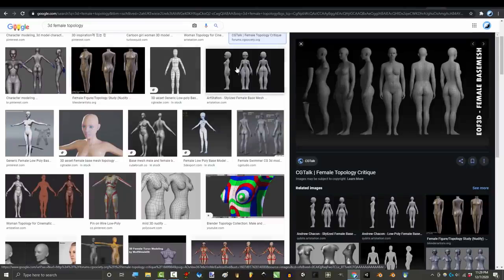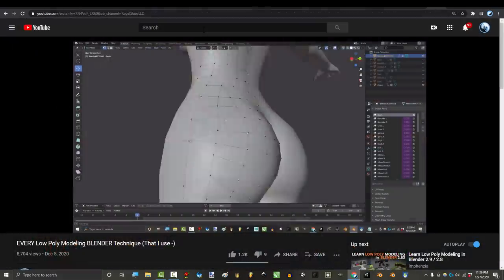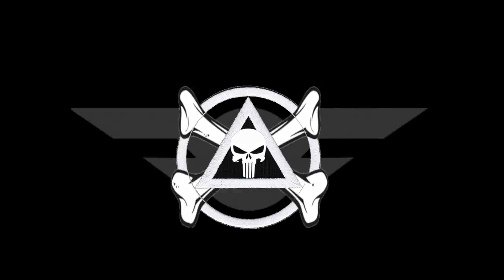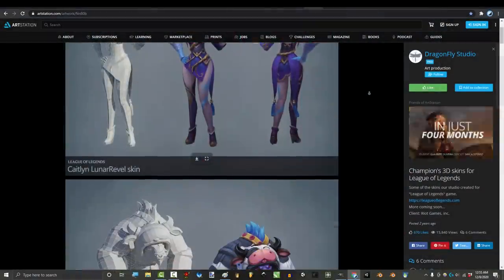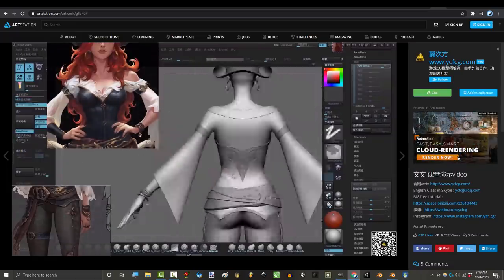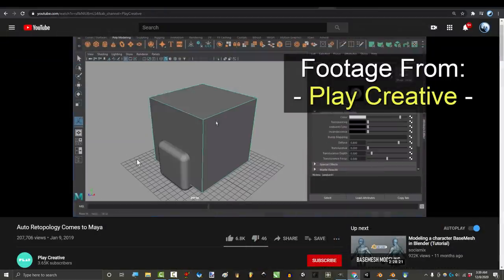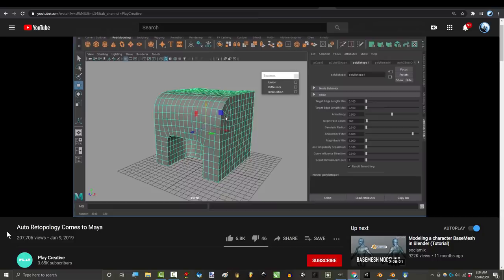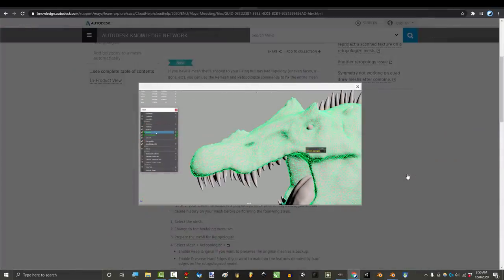Blender/Maya Modeling Topology (In 6 Minutes!!!)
There are as many different correct ways to do Topology, and many professional teams do in fact use triangles for a variety of reasons. Learn what those reasons are and when they might apply to you :)

If you enjoyed this video, I have a small 1$ Patreon perk available for anyone who would like to help us save up for Facial Motion Capture :) Once we have it, I'll teach everyone how to use it!